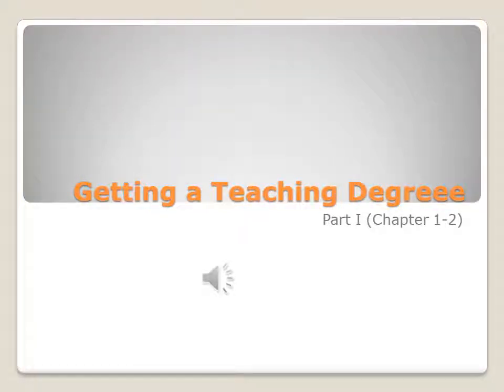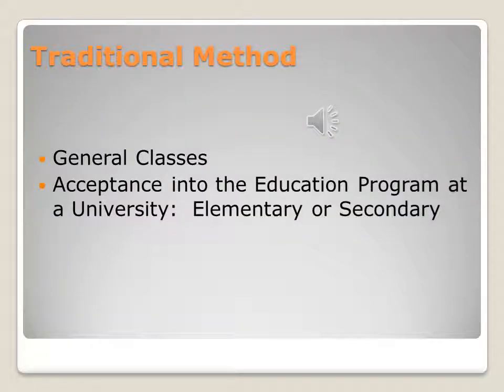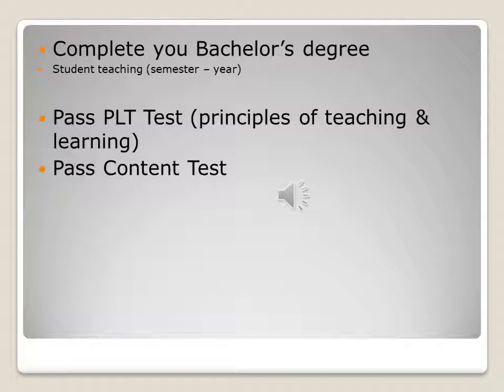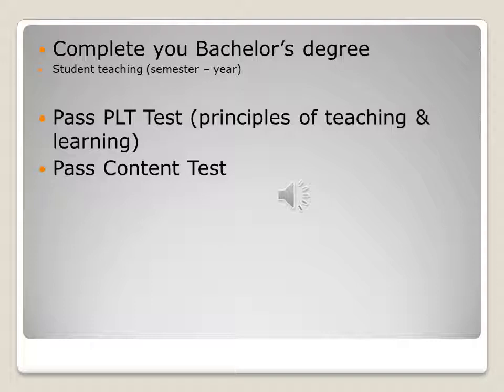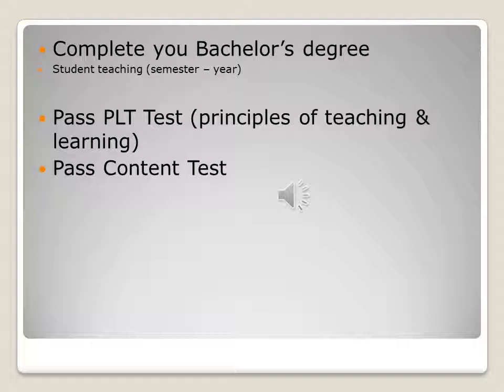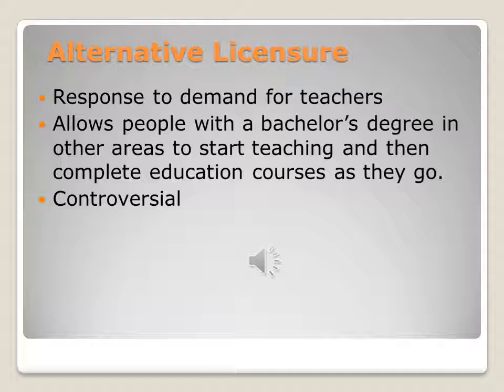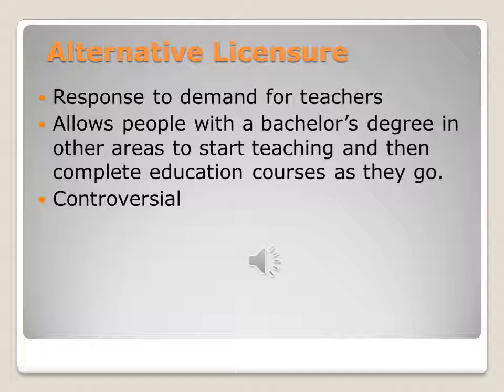Getting a Teaching Degreee